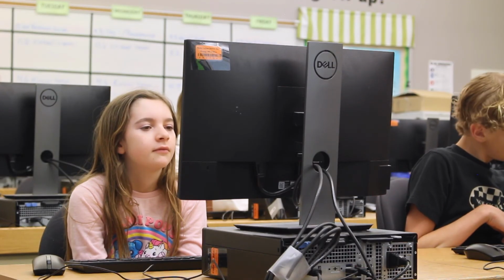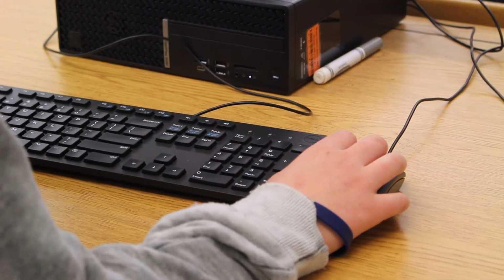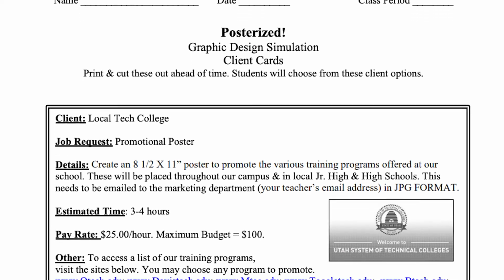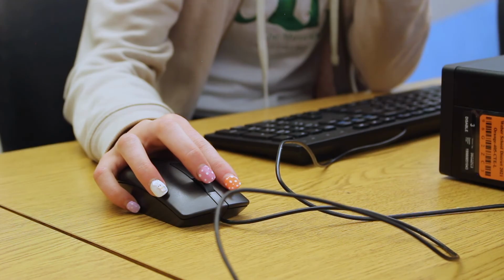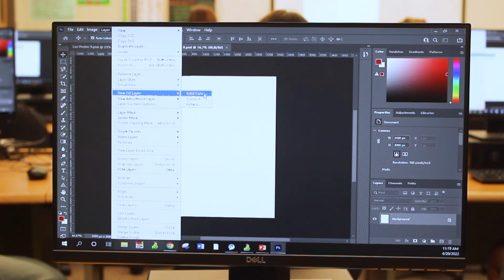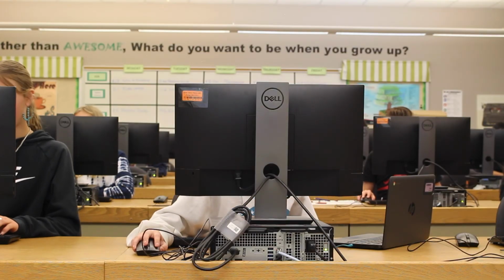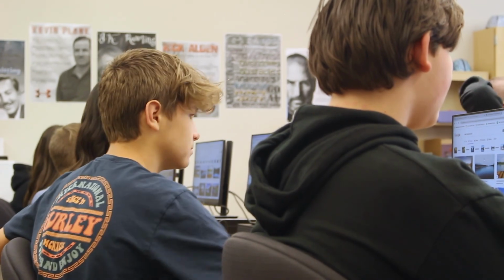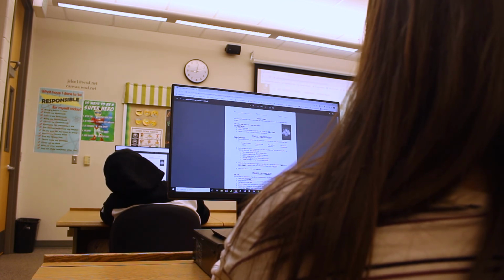Frame It!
This video highlights how to set-up the "Frame It!" simulation plan. Students take on the role of a graphic designer to complete a poster project that meets the needs of their “client.”